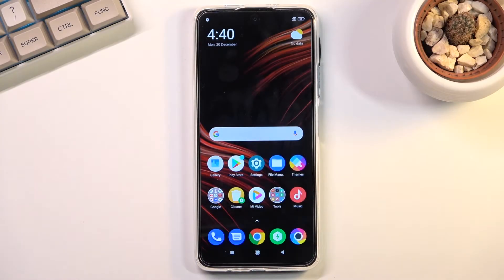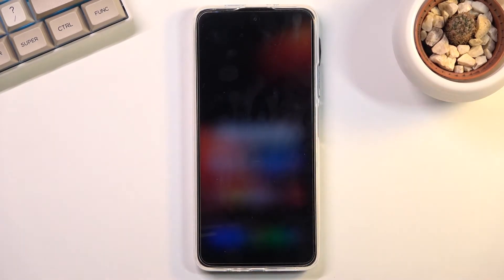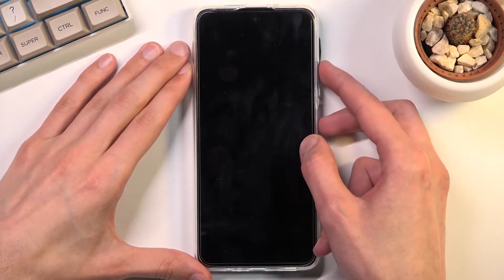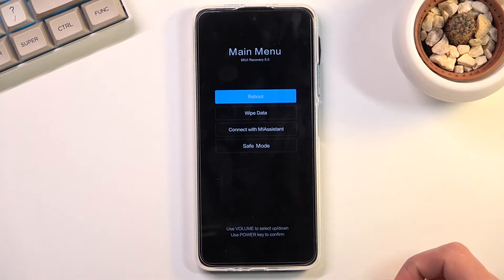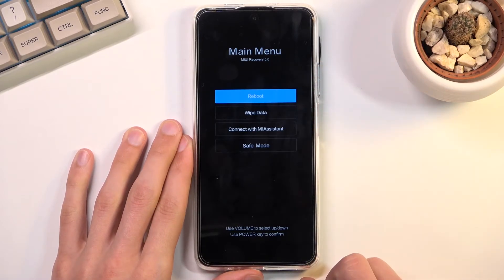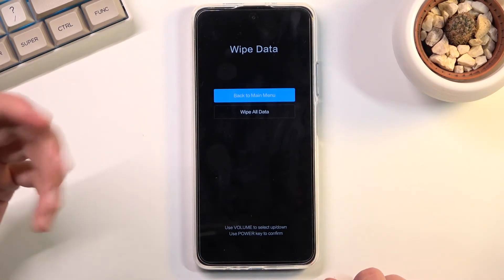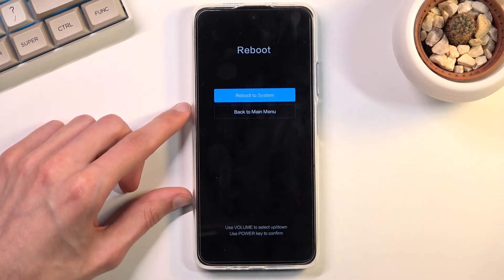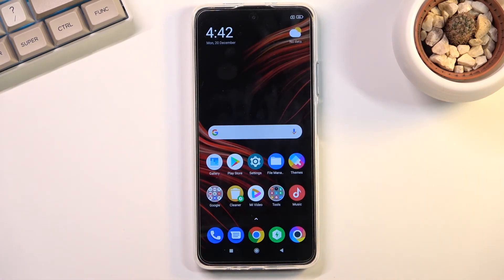How to Open Recovery Mode in POCO M4 Pro 5G - Exit Recovery Menu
POCO M4 Pro Recovery Mode:
Follow our instructions in order to boot POCO M4 Pro into recovery mode. Choose a hidden combination of keys and open Xiaomi Recovery Menu. Here you can use secret options like hard reset. With our tutorial, you can also find the way to exit recovery mode.

How to enter recovery mode in POCO M4 Pro 5G? How to boot into recovery mode in POCO M4 Pro 5G? How to use recovery mode in POCO M4 Pro 5G? How to quit recovery mode in POCO M4 Pro 5G?